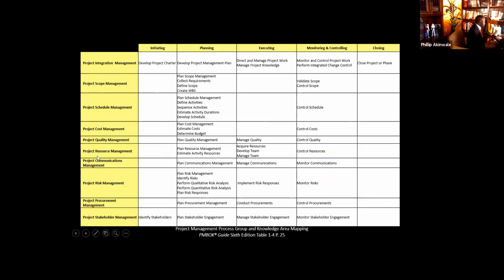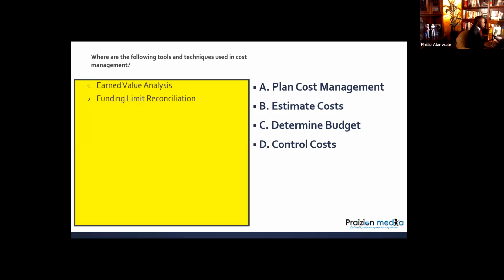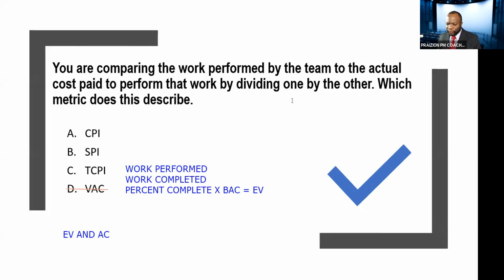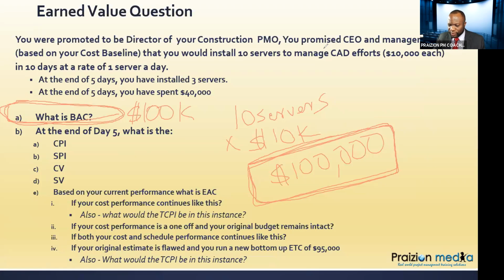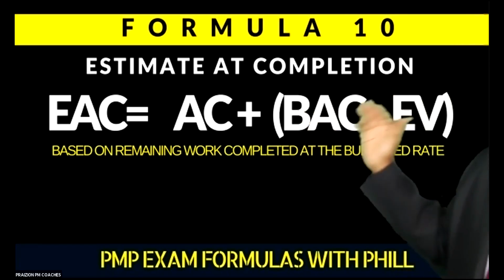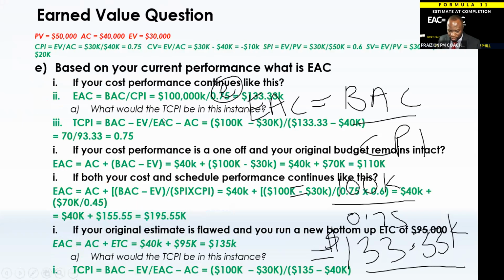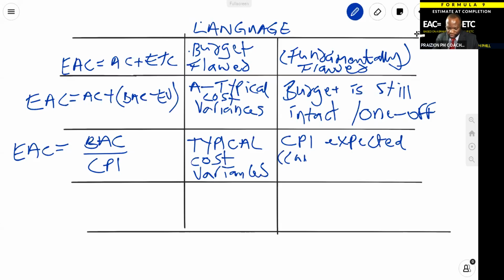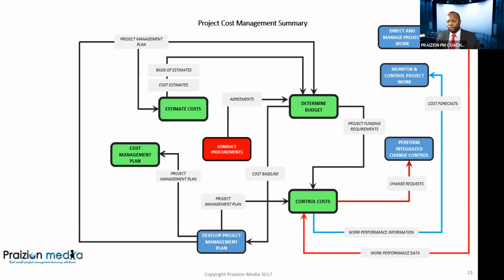PMP Tech Camp: ADVANCED COST Management & EVM